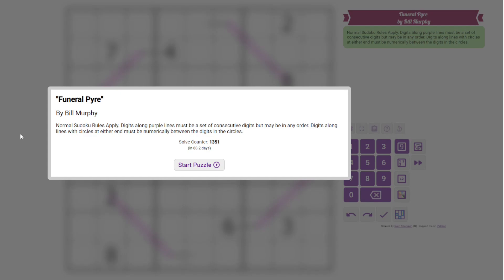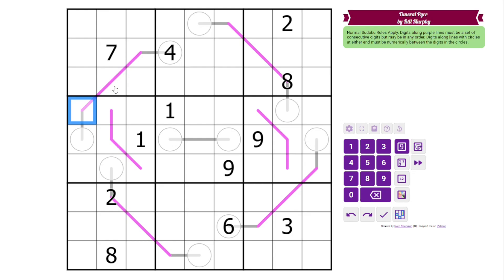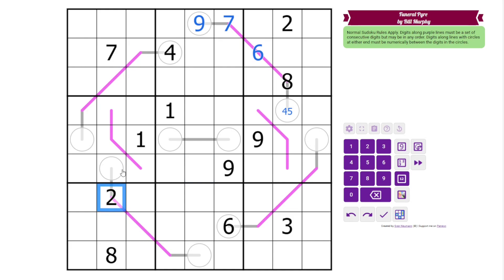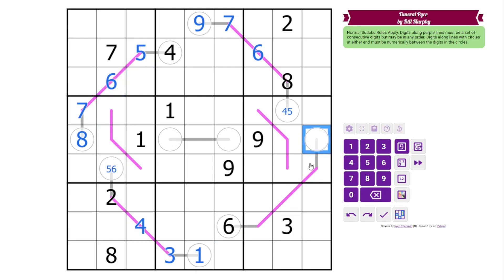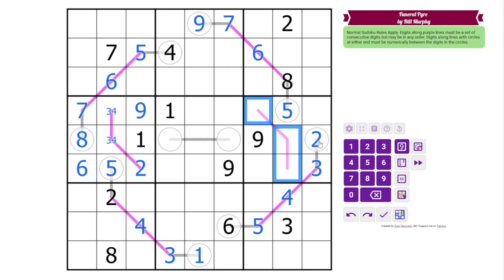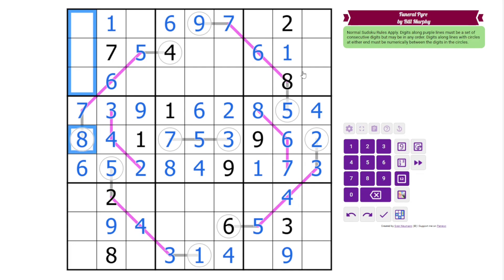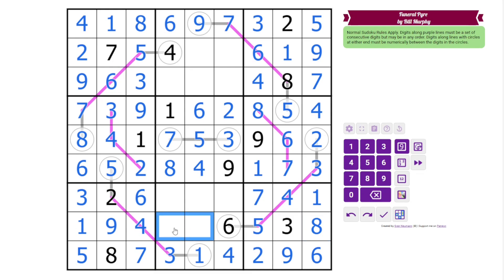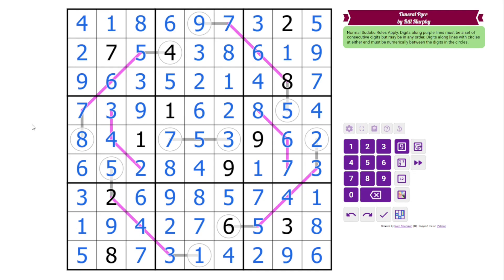GAS Sudoku Walkthrough - "Funeral Pyre" by Bill Murphy (2024-09-20)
Philip solves Bill's "Funeral Pyre", originally posted on September 20, 2024.

Rules:
Normal Sudoku Rules Apply. Digits along purple lines must be a set of consecutive digits but may be in any order. Digits along lines with circles at either end must be numerically between the digits in the circles.

Hat times and dino: 7:00/13:00/Hyperventilating Hypacrosaurus

As of this being posted, clover and Gliperal are solving the Caterdokupillar over come join us if you can! VOD will be available at some point.